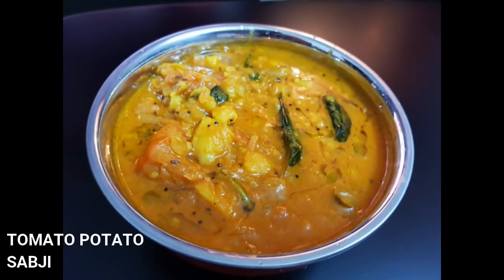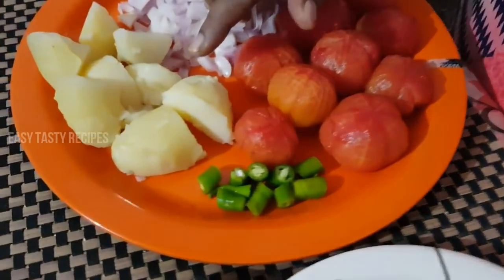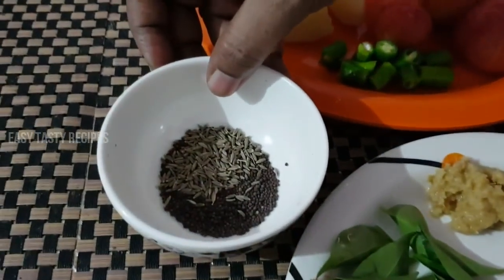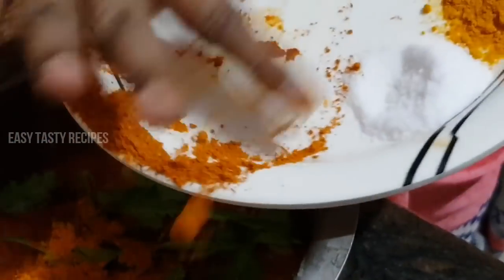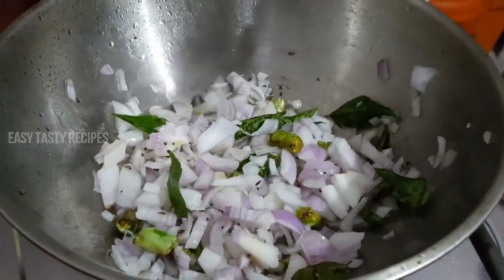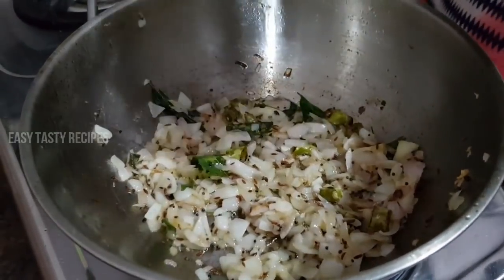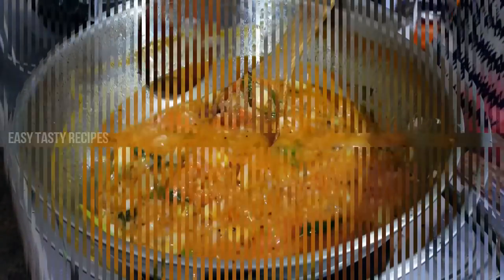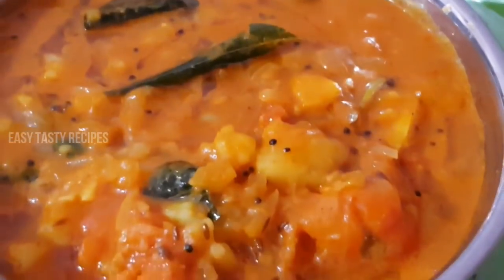Tomato Potato Sabji Recipe in Tamil /How to make Tomato Potato Sabji in Tamil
The very easiest sabji you can prepare with fewer ingredients this can go well with idli, dosa,chapathi and poori